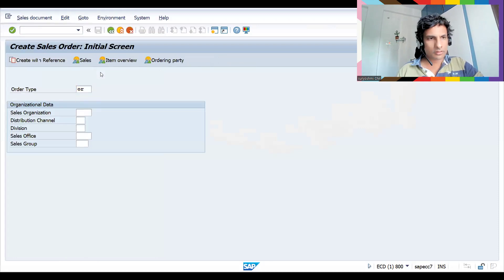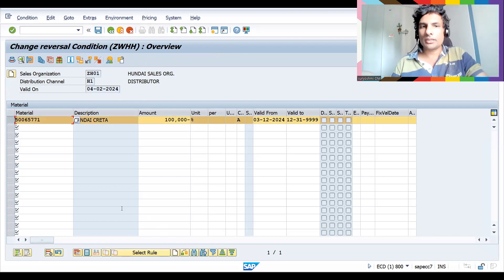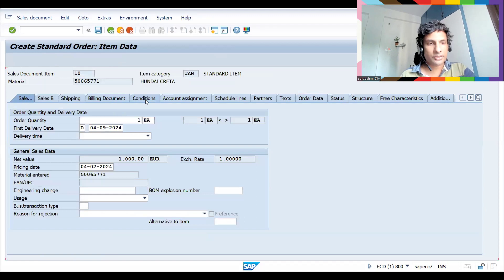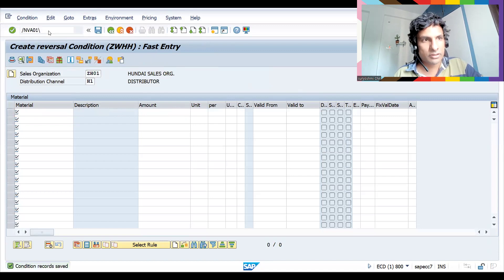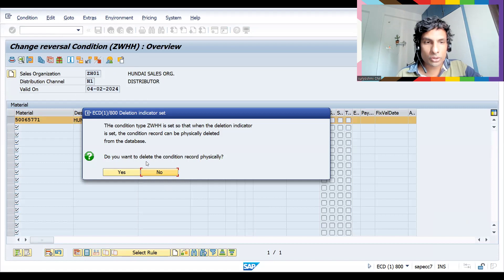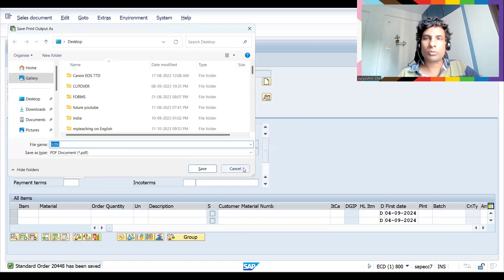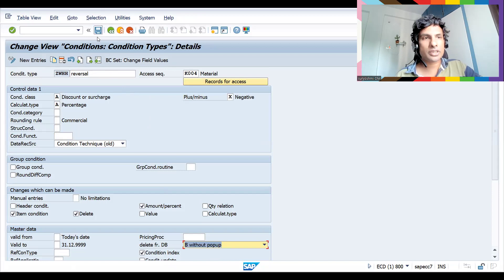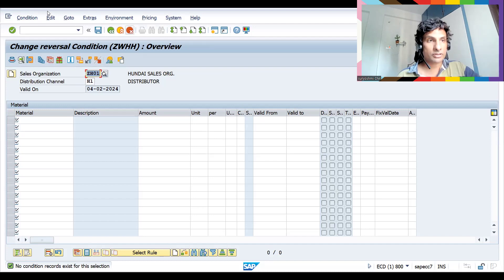Important how to delete pricing condition records… 3 important possible Scenarios in sap ECC or S4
Best book for sap sd: